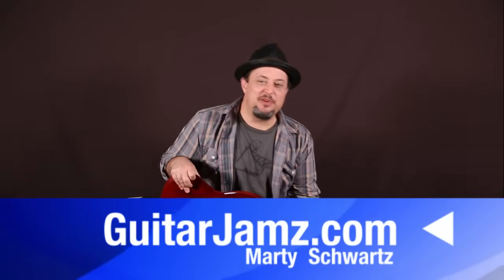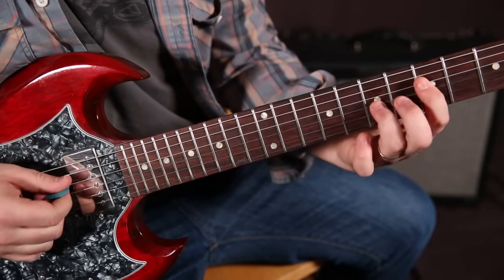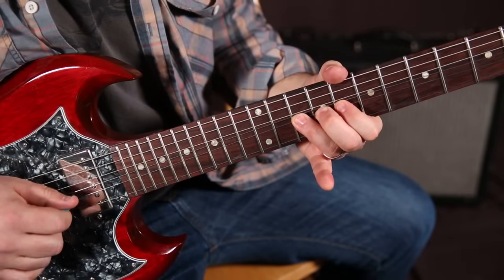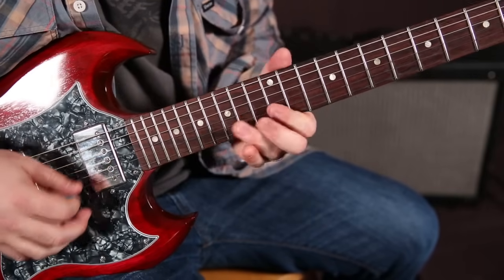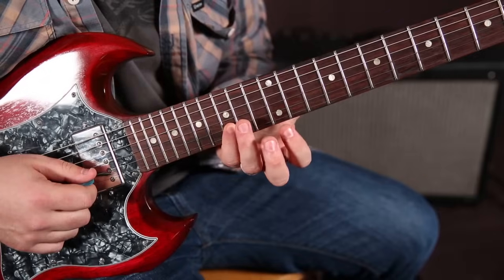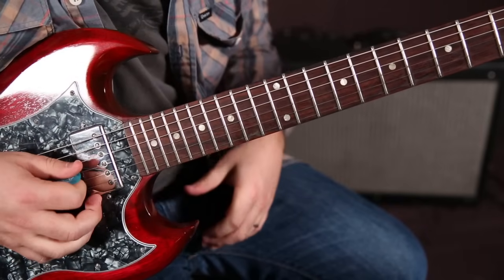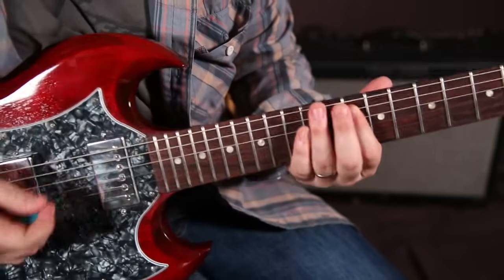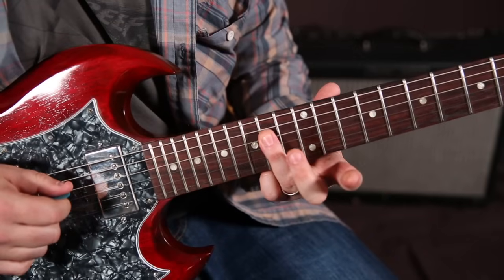How to Play the Solo From "Paranoid" by Black Sabbath